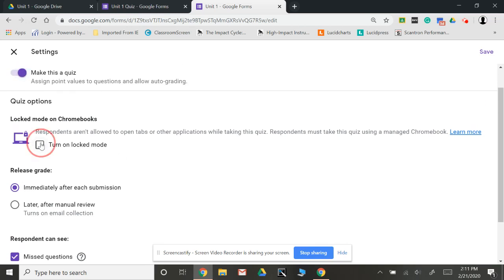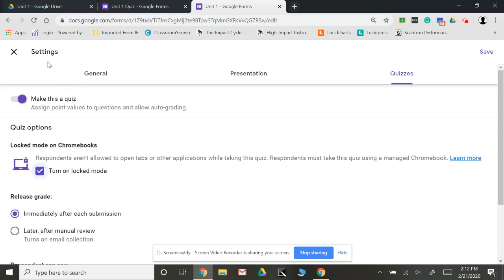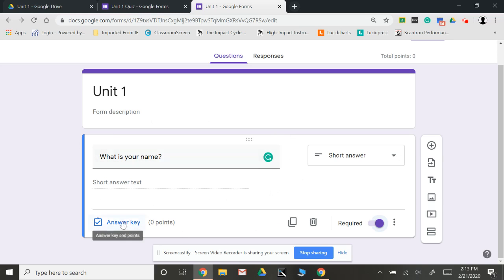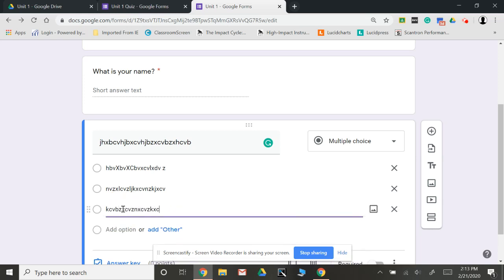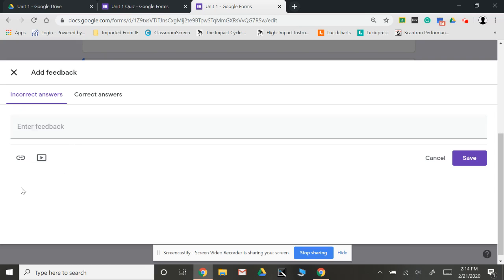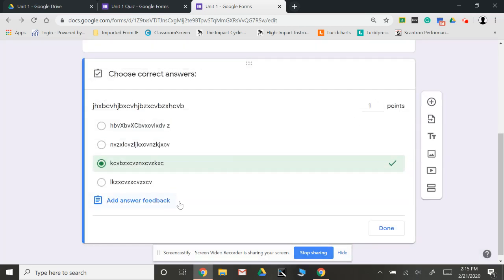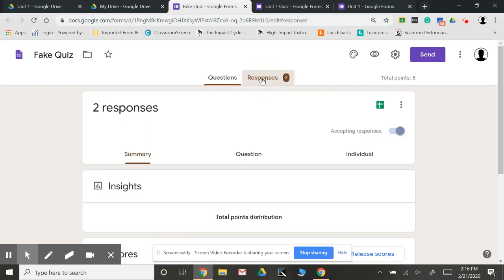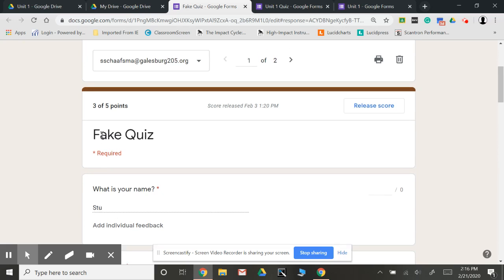Making a quiz on Google Forms